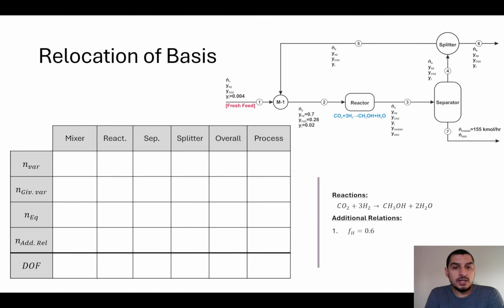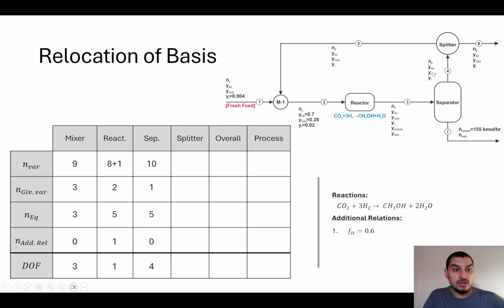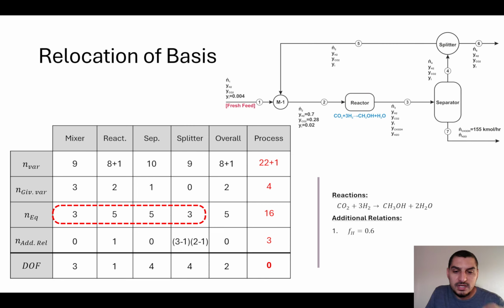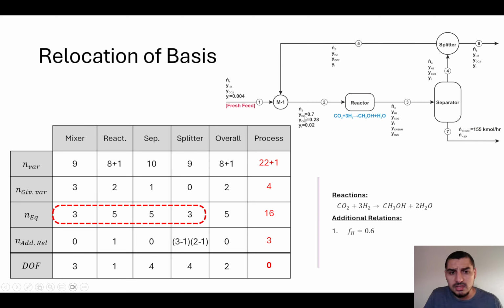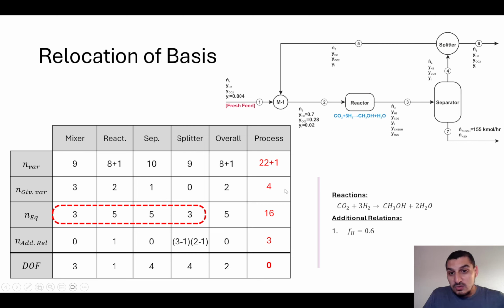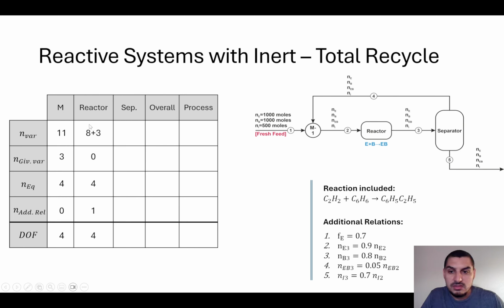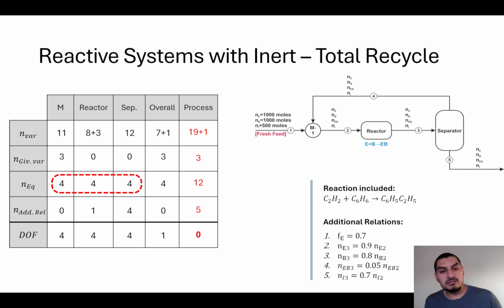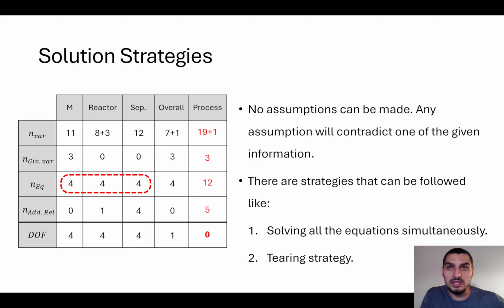Mass balance in English | 55 | Extra materials - Process column in DOF table (3)